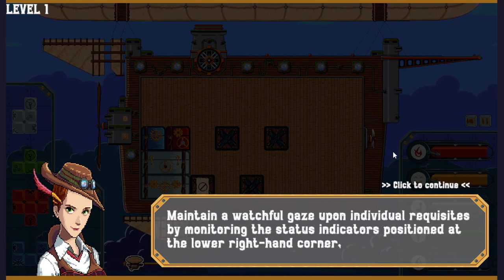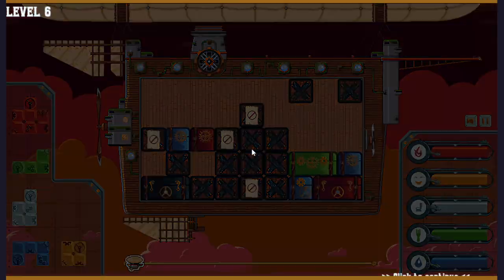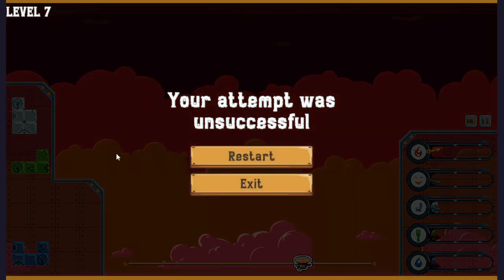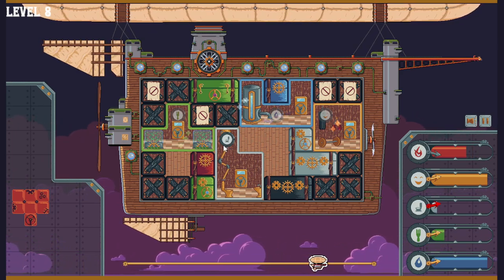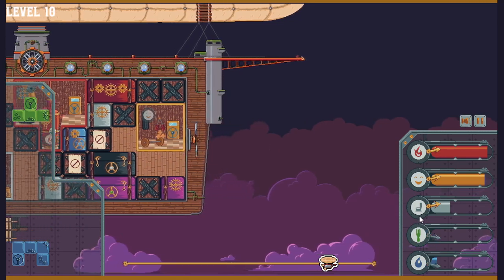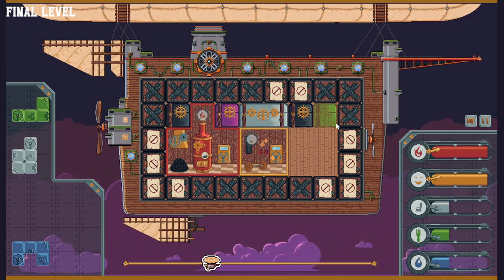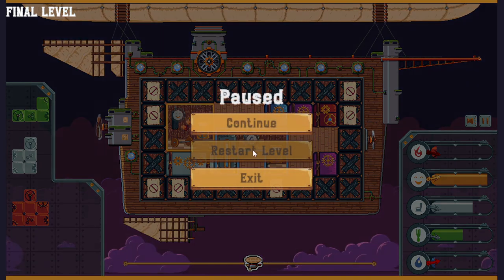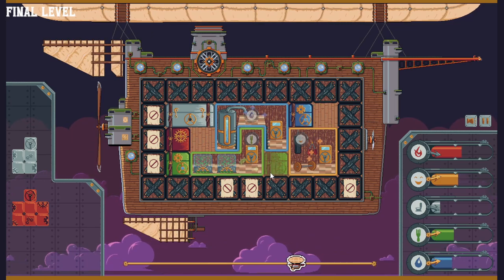LD54: Clockwork Express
I experience your cargo